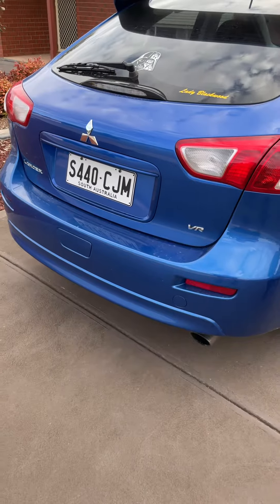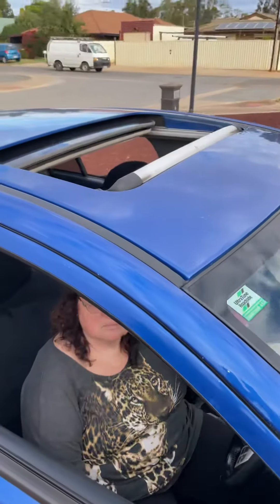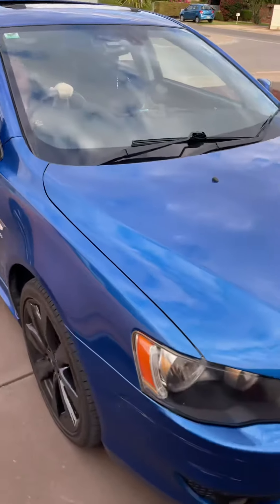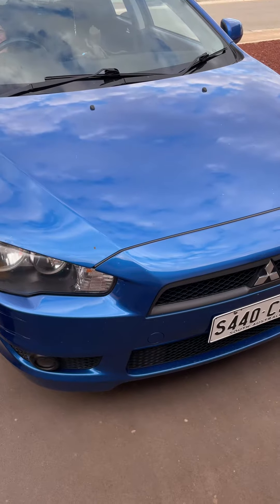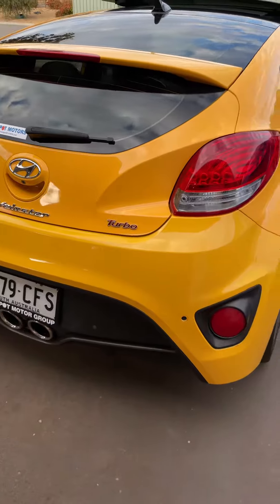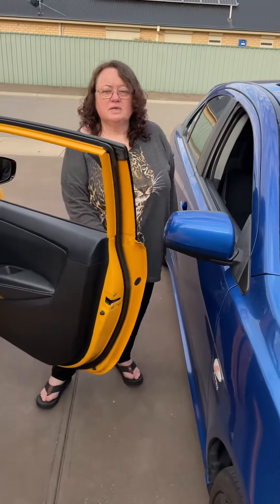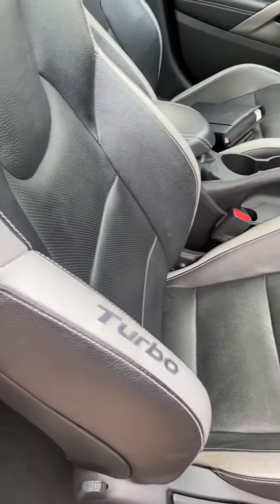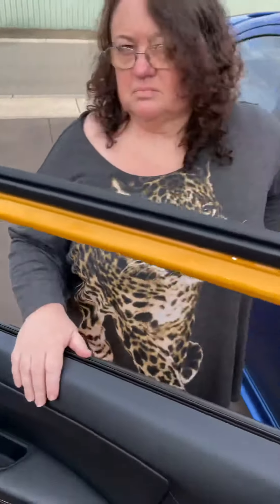Kathy’s new Hyundai Veloster .....